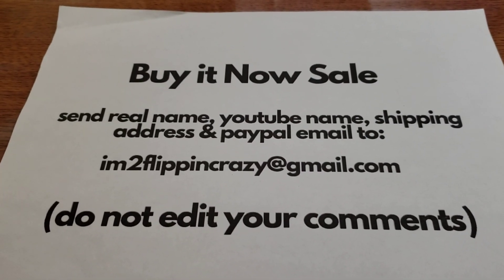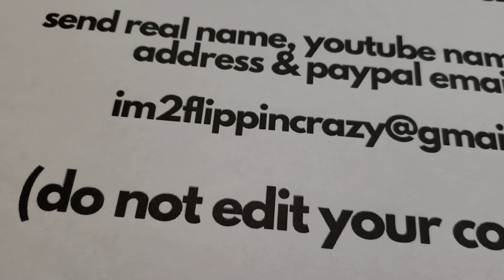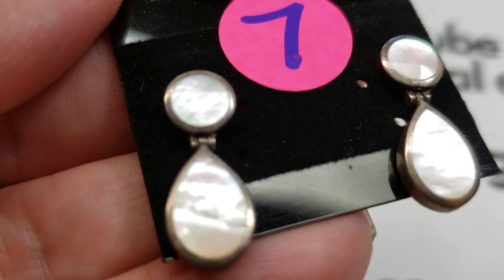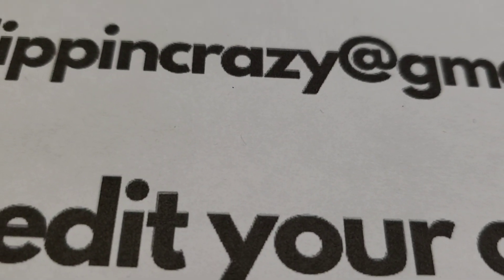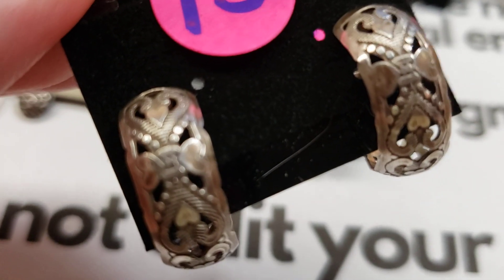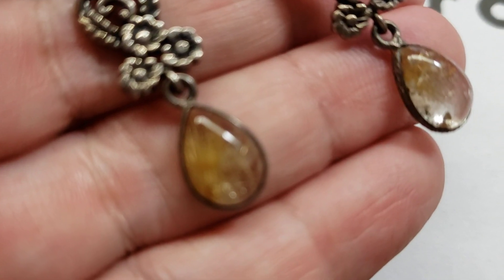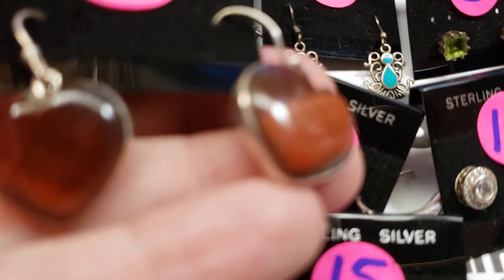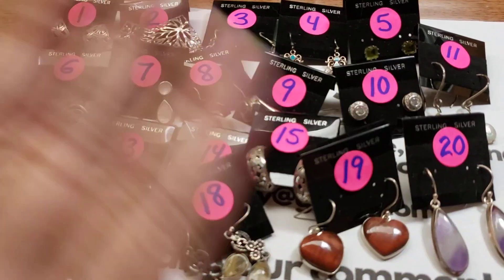Sterling Earrings For Sale *(Pick in Comments)*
Hello and welcome to this Sterling Earrings Sale! Please watch video and pick by number in the comments. Edited comments will NOT be accepted. If not registered with me, please send real name, youtube name, shipping address, and paypal email to: . Please double check that spelling is correct when you email. These are also cross-posted elsewhere.